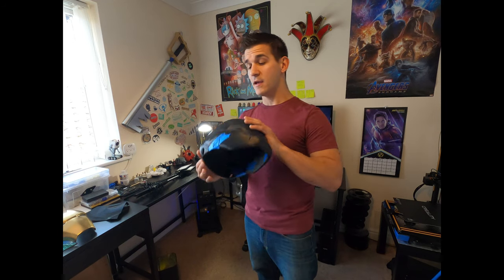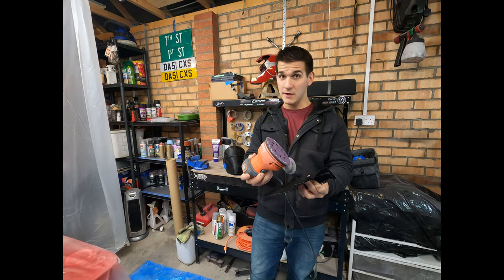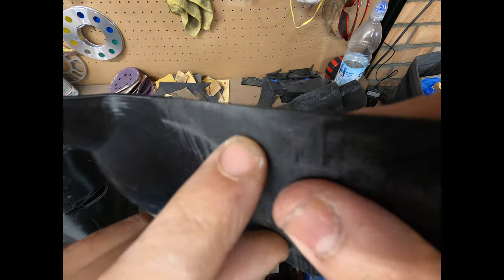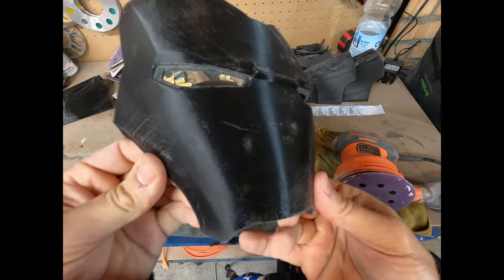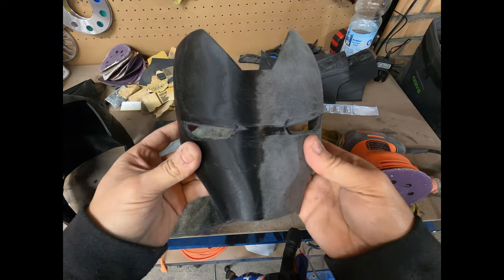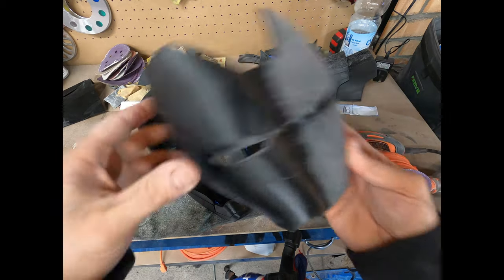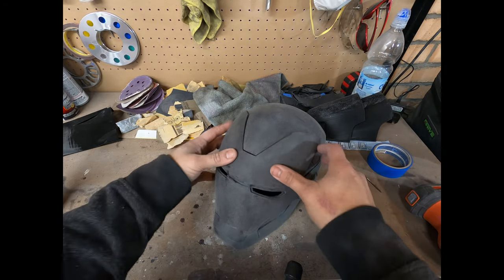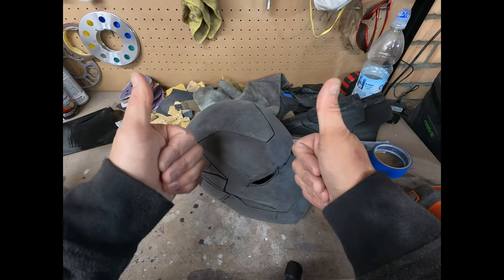How to Smooth 3D Prints - Using Power Tools to Sand PLA!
Welcome to Part 1 of "However many i feel like making" 3d Printing tutorials! With some confidence and a cheap power tool you can knock down and erase layer lines on PLA prints in a few minutes! Now clearly this wont work with small detailed items but for large armor prints and big pieces this can take you tons of time on post-work and help you gain a flat smooth surface without layer after layer of primer!

My Etsy Shop
     Frankly Built Merch | TeeSpring.com/FranklyBuilt

         3D models and files!